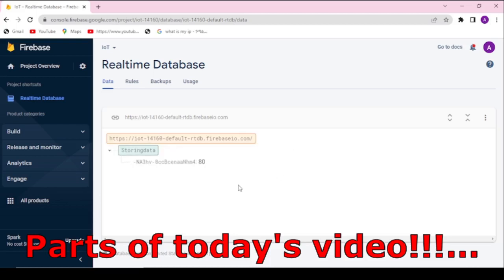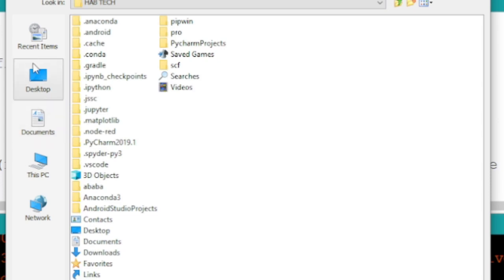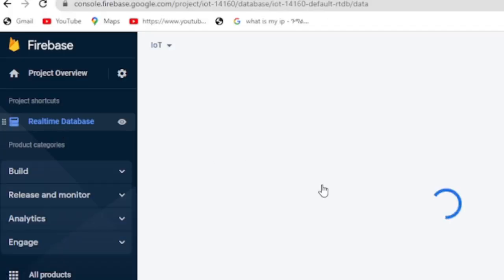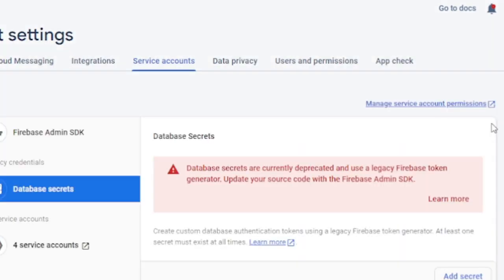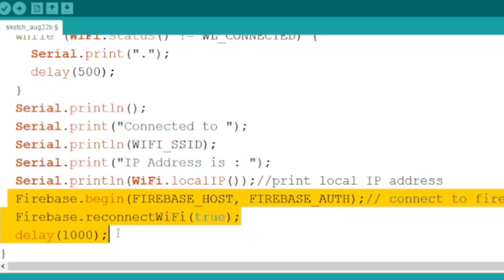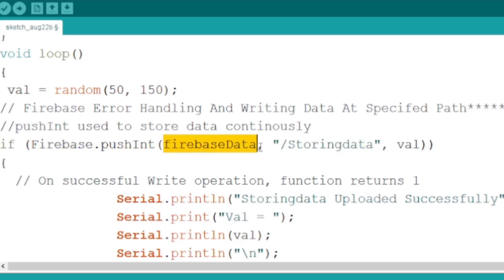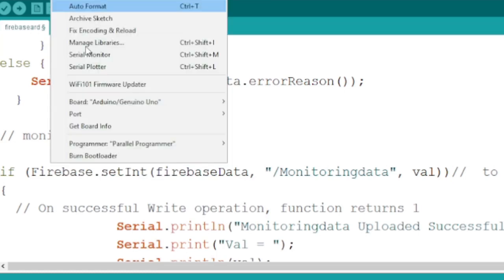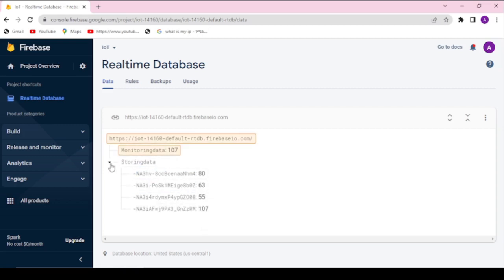Send data from NodeMCU to Firebase | SSL Fingerprint solved| ESP8266 with firebase | 2024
SSL Fingerprint solved | NodeMCU and Firebase | ESP8266 with firebase | 2022
In this video, we will send sensor data from the NodeMcu board or esp8066 board to a real-time Firebase database.
🔥 Learn how to seamlessly send data from your NodeMCU device to Firebase with SSL fingerprint solution! In this advanced tutorial, we'll guide you through the process of integrating ESP8266 and Firebase, ensuring secure and reliable communication. Discover how to overcome SSL fingerprint challenges and establish a secure connection between your NodeMCU and Firebase. With this knowledge, you'll be able to send and retrieve data effortlessly, opening up a world of possibilities for IoT projects and data management. Join us as we explore the powerful combination of NodeMCU, ESP8266, and Firebase, and unlock the potential of real-time data synchronization!